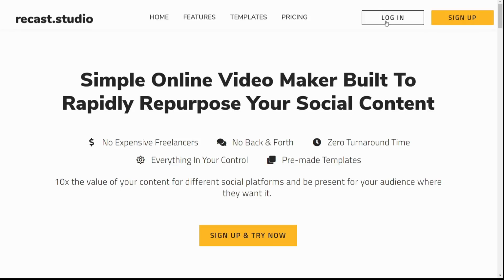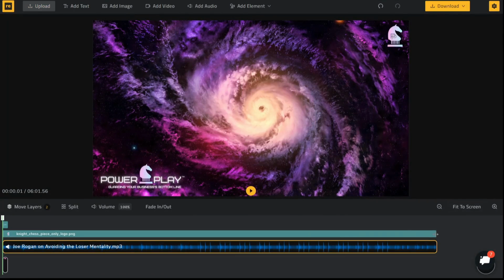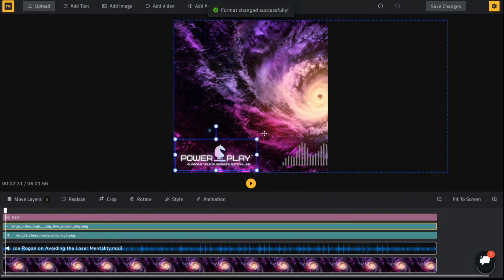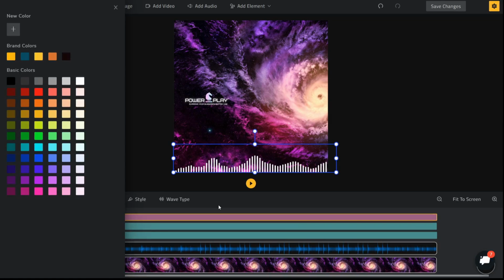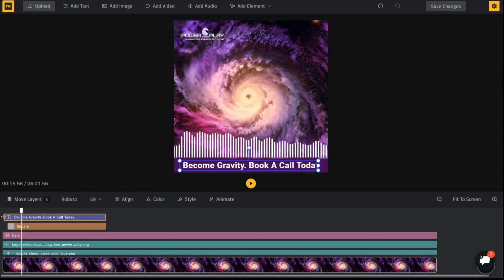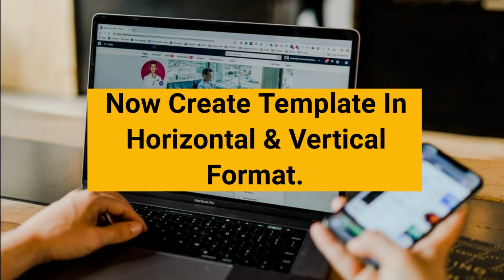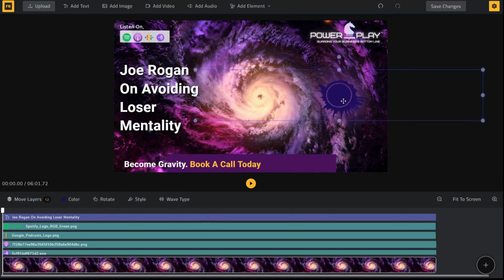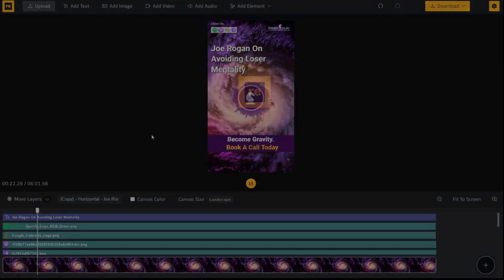How To Design Podcast To Video Template [less than 4 mins]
Recast Studio is an online video editor built by & for busy marketers and creators.

Today we are going to see how to design a "Podcast to video" template so that you can convert your audio podcast into shareable video bytes with dancing waves. Or like some people call it, audio visualisers. In this tutorial, I am going to show you how to design a template in square, horizontal and vertical format just once and then keep using it for all your future podcasts.

The first thing you need to do is, go to recast.studio and log in.

Then create a new project.

Now the first thing you need to do is add all the required elements to the project.

Like the background image you want to use in your video template.

You can also replace this image later using the "Replace" button here.

It is also a good idea to upload the rest of your brand assets like logo and other design elements.

Now upload your audio track to the project. You will see your audio track on the timeline below. Just make sure you extend the duration of all the layers to match the duration of your track.

Next, you can go to the top bar and select Add Elements and then select Audio Visualizer.

Now that you have all the elements brought into the project, play around a bit and find a layout that works best for your podcast. This is a one time effort. Once you create a template that suits your brand, you can keep reusing it for all your future podcast episodes.

Use the styling options to design your audio visualizer, give custom colors to your fonts and add shapes and other elements where required. Basically make it look pretty.

Also make sure you have a call to action for your listeners so that they know what they need to do next to get more value from you.

Recast Studio has a range of different audio visualizer designs. Make sure you explore them and see which one suits your template best.

You should also take the opportunity to tell your audience where they can listen to the complete podcasts by adding the logos like this. Like Apple Podcasts, Google Podcasts, Spotify Podcasts etc.

Here is a quick tip, it always helps to have a relevant title for your podcast that will make your audience stop scrolling and listen to what your podcast has to say. Most of the users are scrolling their feeds on mute, so you don’t want to miss out on grabbing their attention.

Always try to keep a dedicated space in your video template for the title of the topic your particular clip is about.

Now the next step here is to convert this same template into horizontal format and vertical format. So that your bytes are compatible with almost all the social platforms.

The first thing you have to do is duplicate the first template that you just created. And go inside the new duplicated project. As soon as the project opens, on the control bar below, you will see a button called “Canvas Size”. This will show you all the major social media formats. I chose the Horizontal Format for this example.

As soon as you change the format, the positions of different elements will move. It will take you 2-5 minutes to rearrange all the elements that suit your new canvas size.